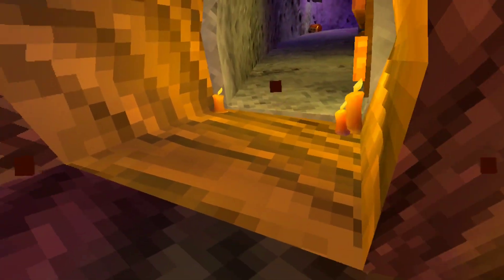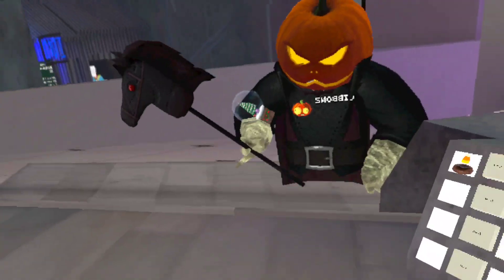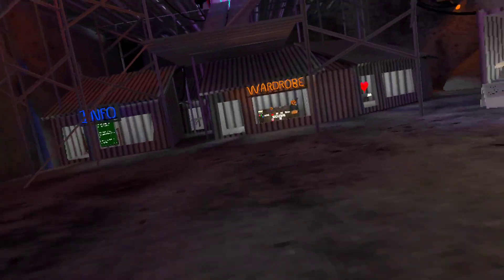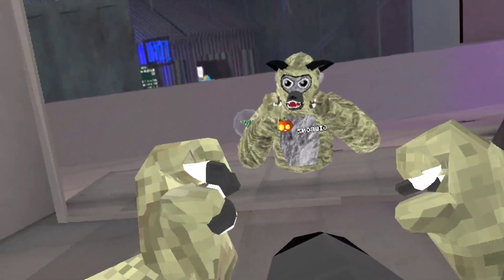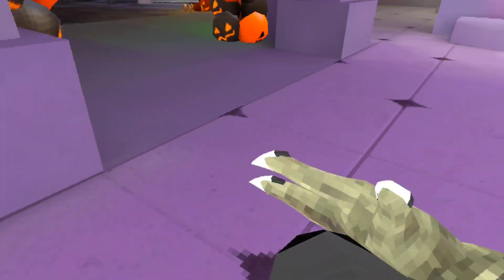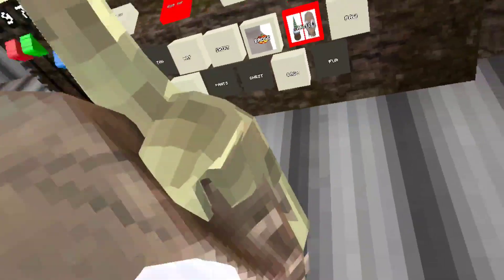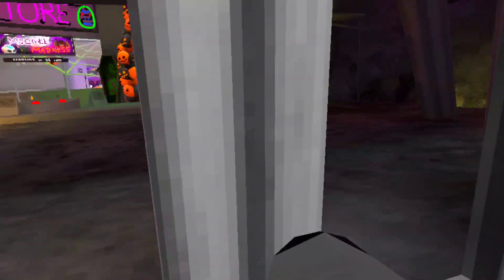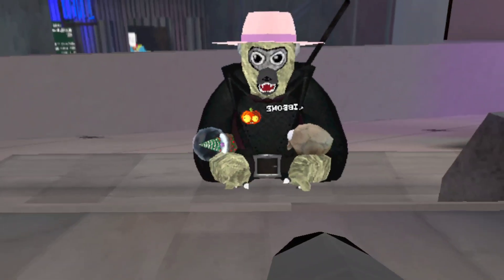Revewing the Headless Nightmare pack + the stuff I got with it